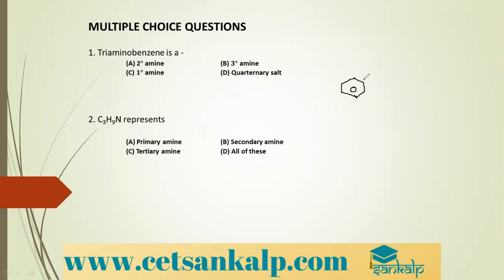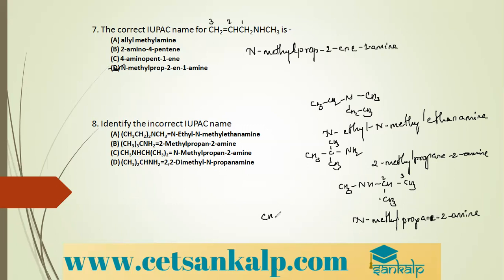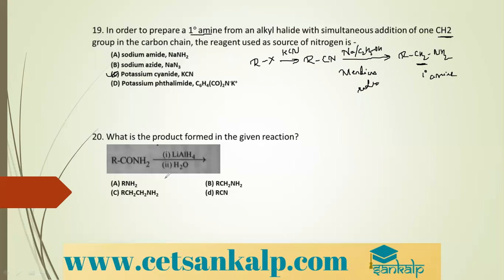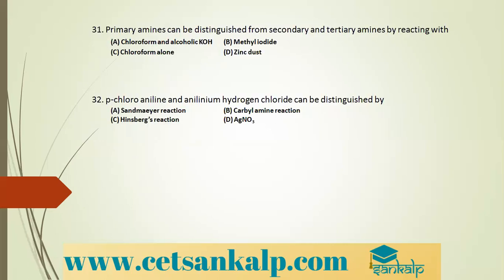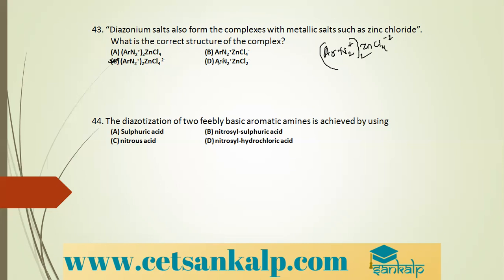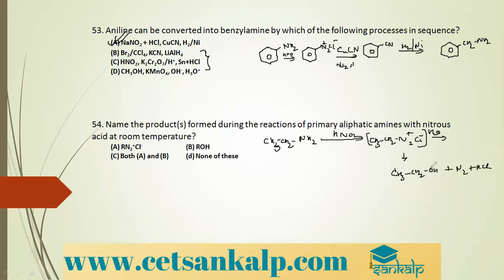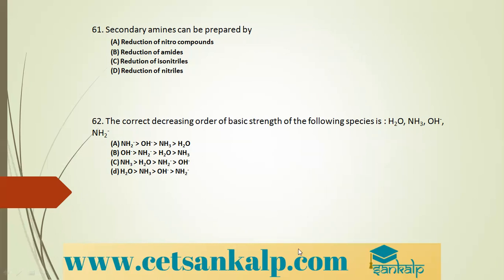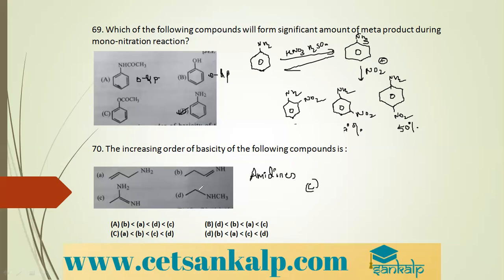Amines & Biomolecules | SANKALP | CLASS 3| CHEMISTRY | MCQ'S